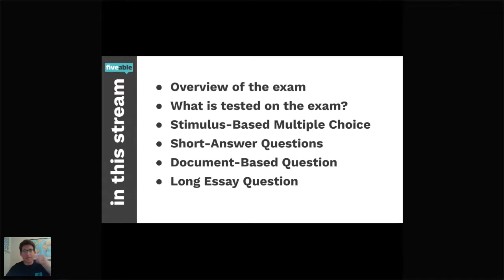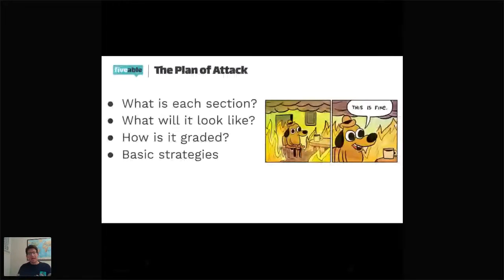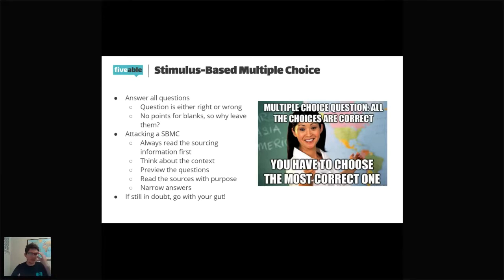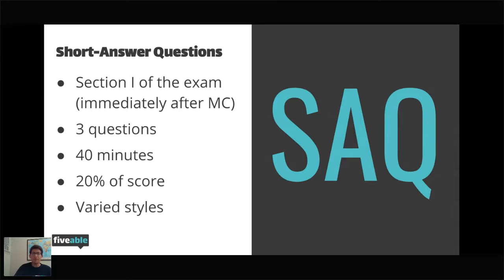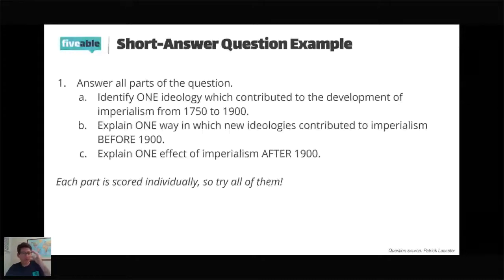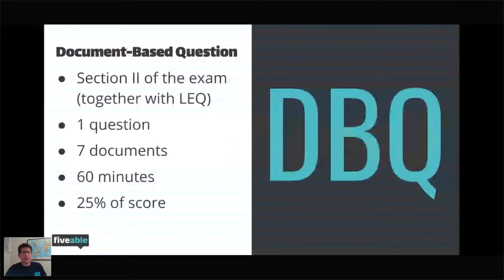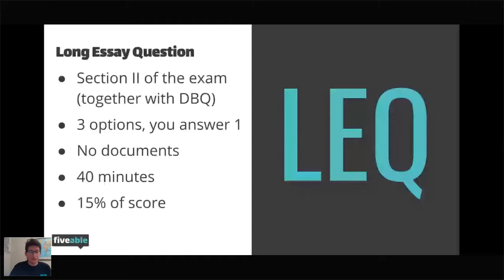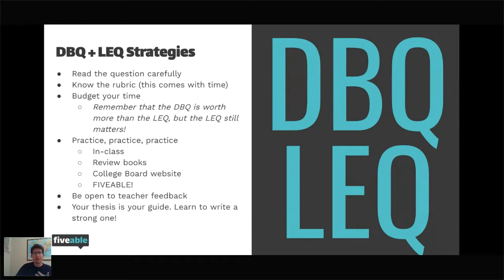AP World History - Complete Exam Format & Strategy Guide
Get ready for the AP World History exam with this complete breakdown of the test format, question types, and scoring. Learn what to expect on test day and how to approach each section of the AP World exam with confidence.

The AP World History exam tests 800 years of global history through multiple choice questions, short answer questions, a document-based question, and a long essay. This video walks you through the entire exam structure, timing for each section, and the key historical thinking skills you need to demonstrate. Great for students starting their exam prep or anyone who wants to understand how the test actually works.

⏱️ TIMESTAMPS:
0:00 Exam Overview and Skills
1:02 Exam Sections Breakdown
2:49 Time Periods and Units
5:52 Plan for Exam Sections
6:22 Multiple Choice Questions
7:57 MC Tips and Grading
9:29 Attacking MC Questions
13:22 MC Example Question
17:08 Short Answer Questions
18:41 SAQ Styles and Questions
20:45 SAQ Choice and Strategy
22:49 SAQ Example
27:04 End of Section One
29:07 Section Two Essays
30:09 Document-Based Question
32:47 DBQ Rubric Points
35:24 Long Essay Question
36:57 LEQ Rubric and Skills
39:04 Essay Writing Strategies
44:01 Practice and Feedback
47:12 Exam Success Tips

📚 WHAT YOU'LL LEARN:
• Complete AP World exam structure and format
• Multiple choice and free response question types
• Timing strategies for each exam section
• How the exam is scored and what counts
• Key historical thinking skills tested
• Tips for approaching different sections

💡 READY TO STUDY?